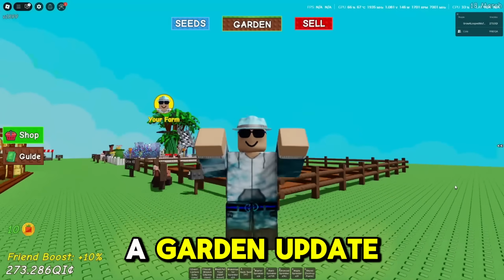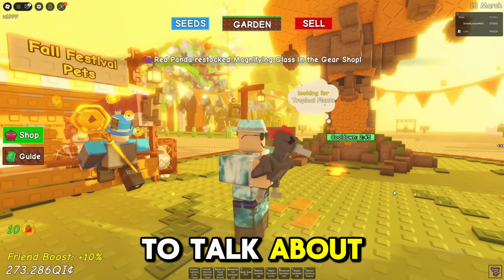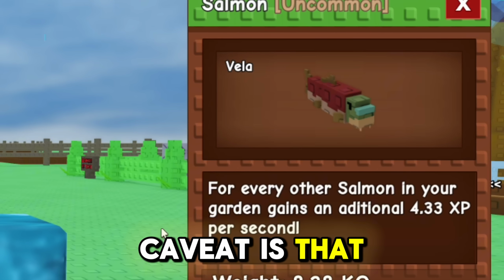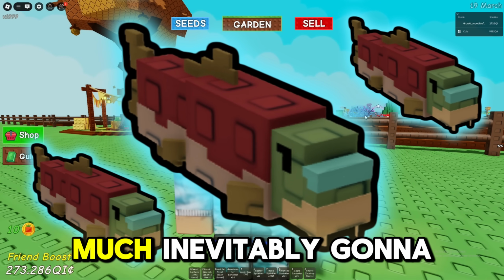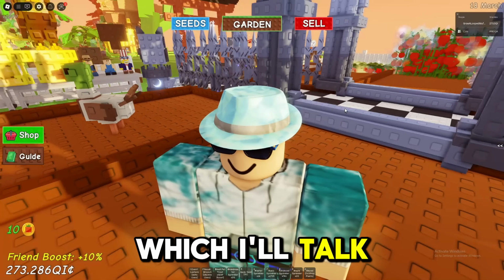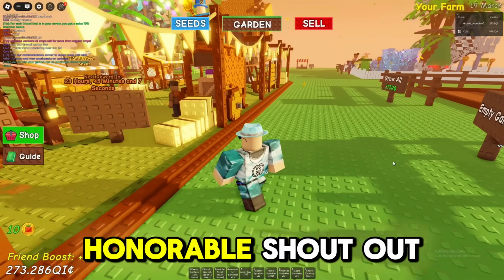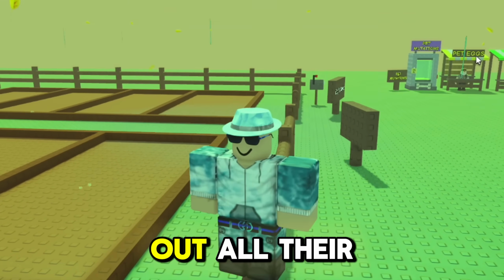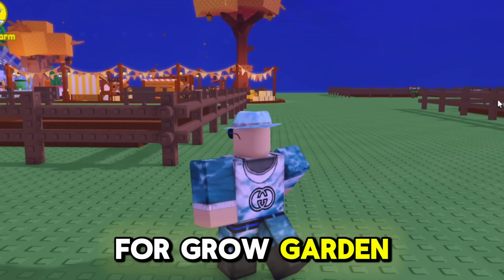*PET GLITCH* ABUSE THESE BEFORE NERF! UNLIMITED ITEMS & LVL 100 PETS! | Grow A Garden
There are some INSANE pets added in this update so I though I would go over the best way to take advantage of them before some of the are inevitably nerfed or patched!

*Always check the pin comment for corrections & additions!*

LINKS

Thank you all for the constant support!

My PC Specs For Those Who Are Wondering:

RAM: 32G DDR4
CPU: i7-10700k
GPU: RTX 3070

0:00 Intro
0:27 This Event Is Macro-able!
2:00 Woodpecker
2:31 Salmon (SUPER USEFUL)
4:38 Possible Nerf SOON!
5:05 Red Panda (Simple But OP)
6:00 Mallard (Bug o.o)
7:65 Do This Fast!
8:12 Space Squirrel
8:30 Barn Owls
9:20 USE These Pets Before Its TOO LATE!
10:14 GAG Is Dying & Jandel Doesn't Care!
11:54 Outro

grow a garden, grow a garden update, dragon pepper, rainbow dragon pepper, most expensive dragon pepper,  grow a garden most expensive fruit, most expensive fruit